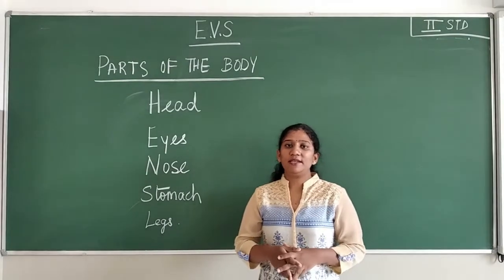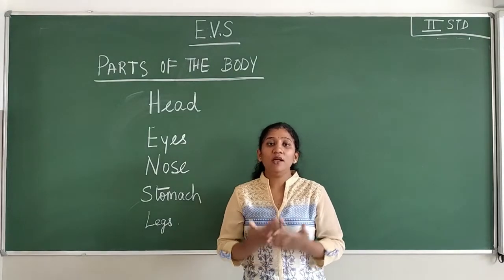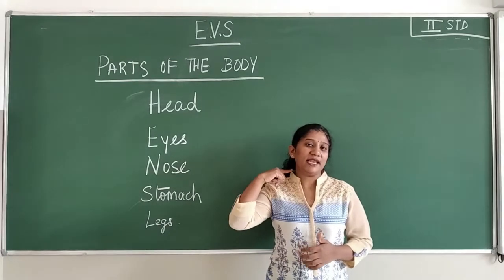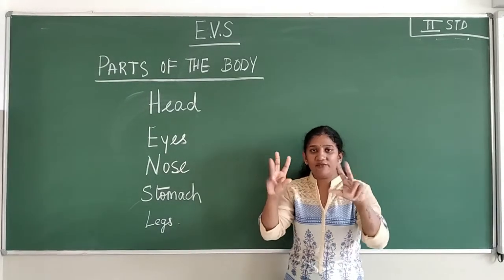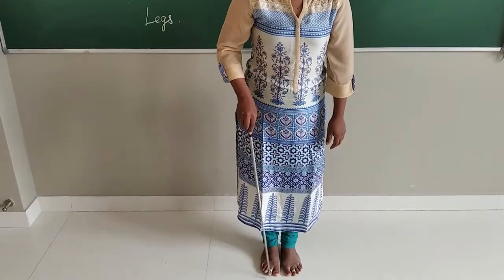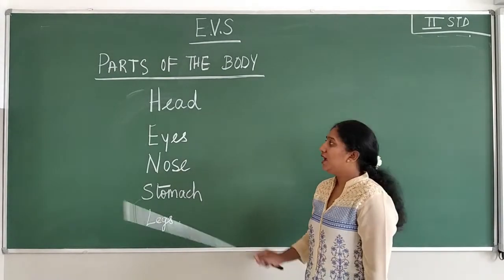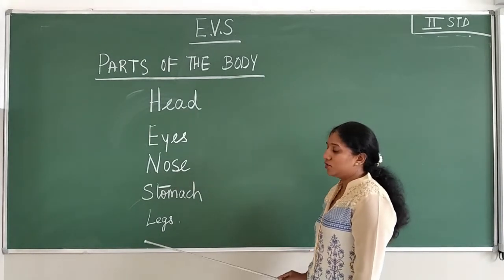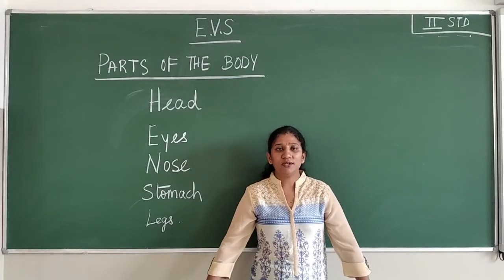parts of boby